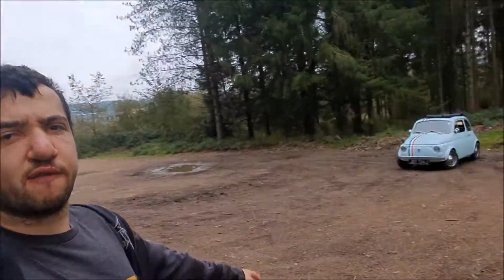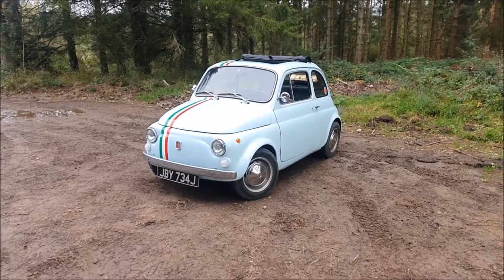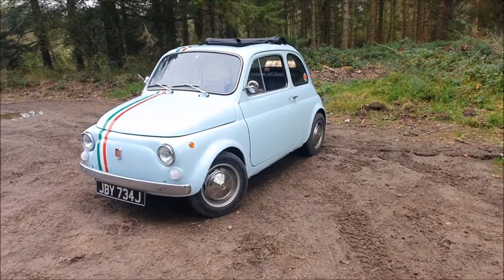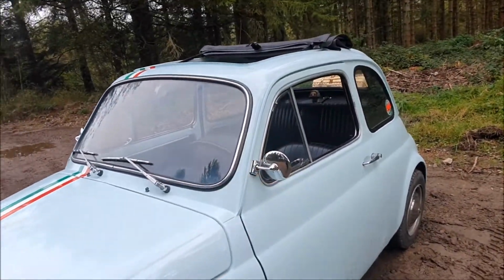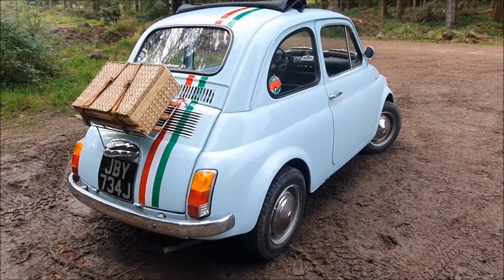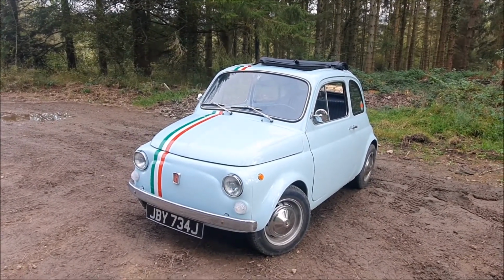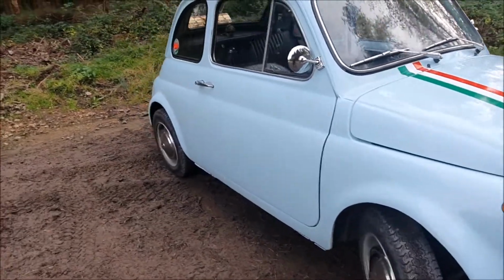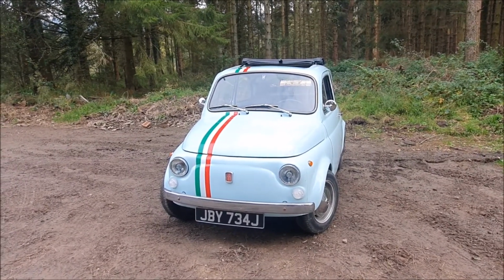My Little FIAT 500 (HUGO)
A update on my Little fiat 500 HUGO, All the changes that im doing to HUGO over the winter.
Link Below to the Facebook fiat 500 group